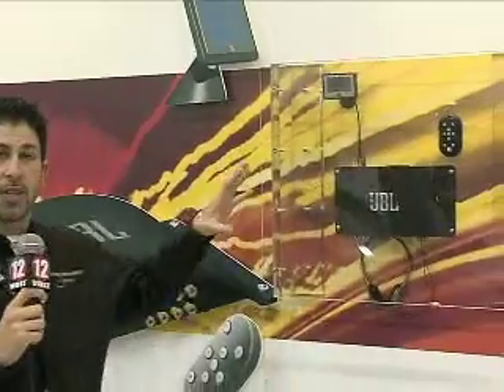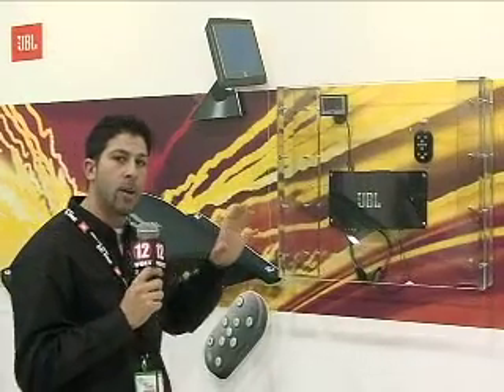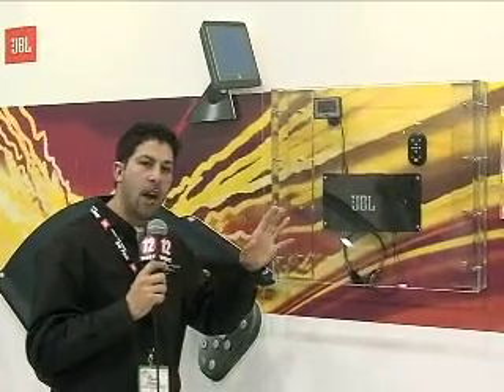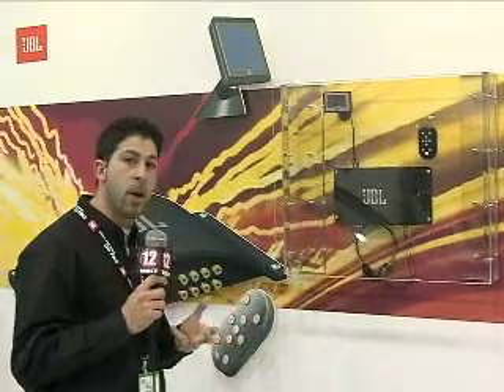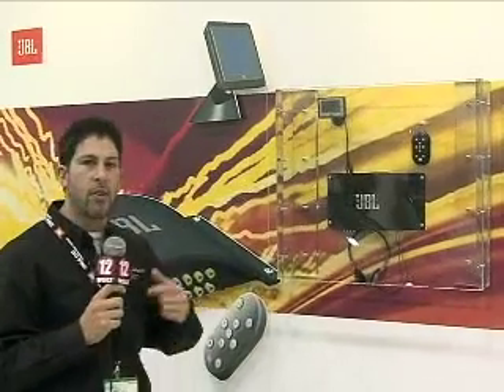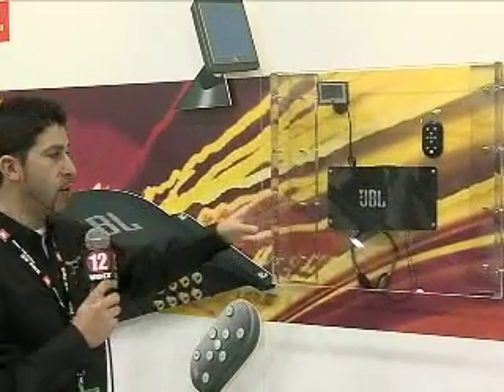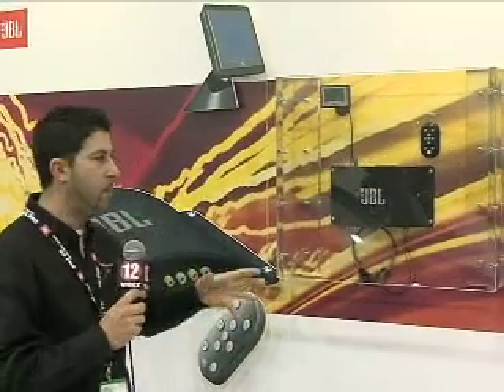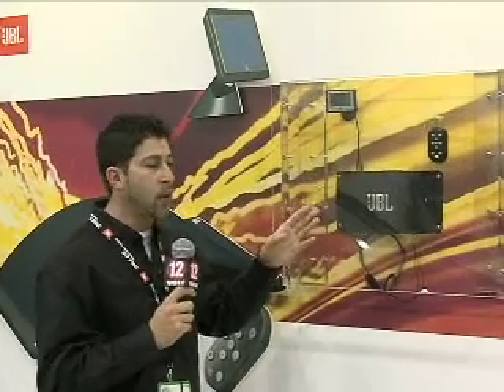JBL do'n it big at CES 2007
podcast, JBL showing off some cutting edge 12volt equipment at CES 07